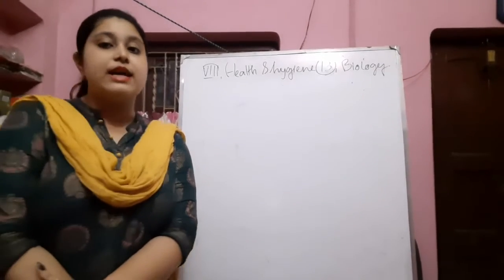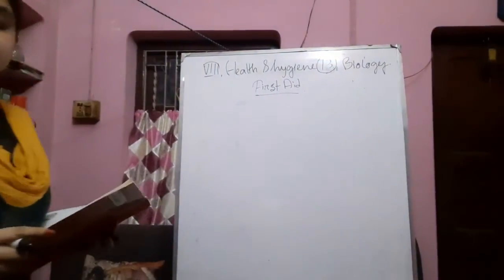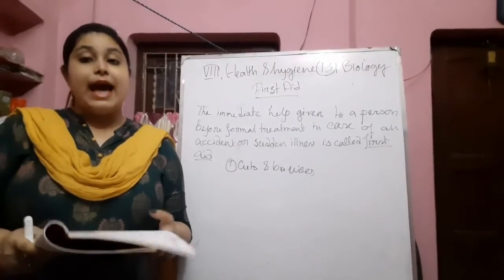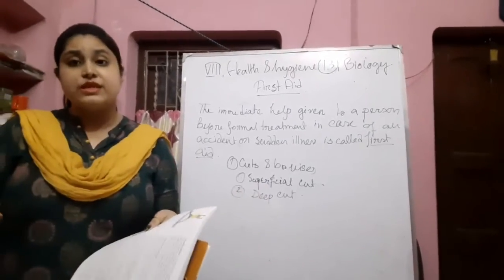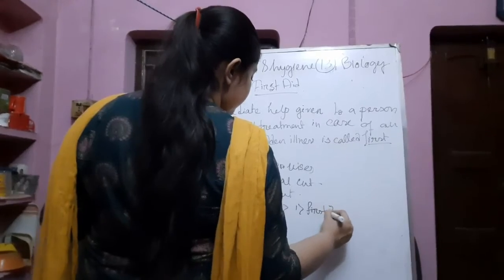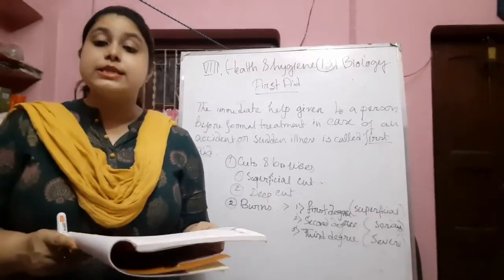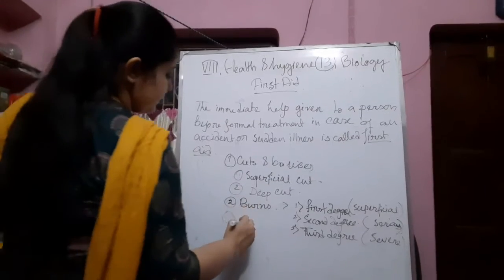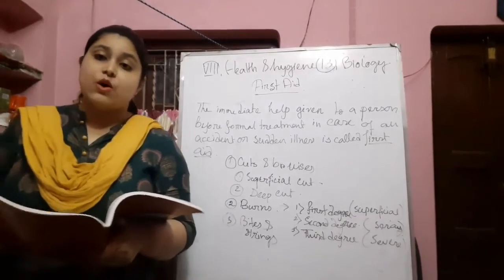Class 8 Biology Chapter Health and hygiene Part 13